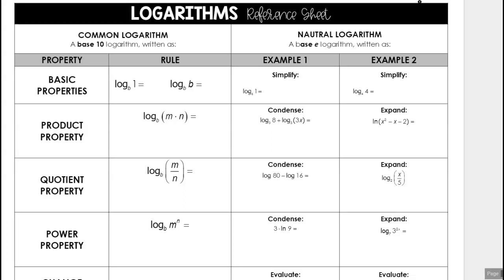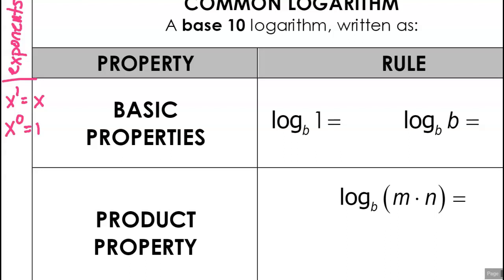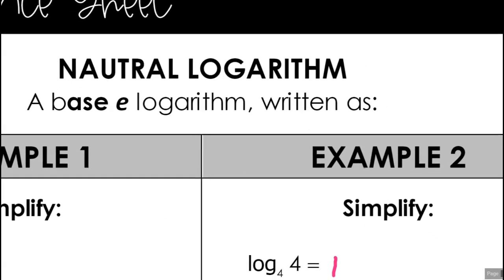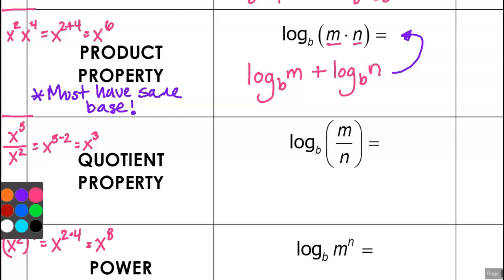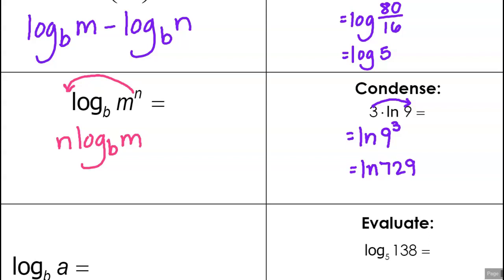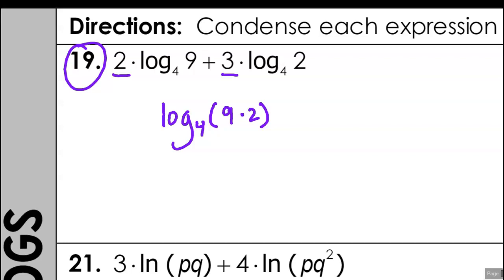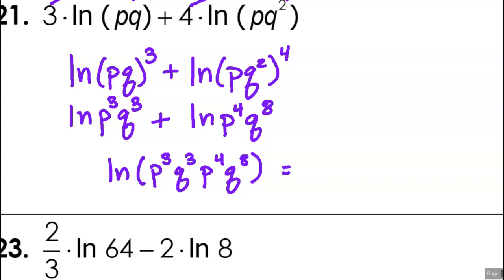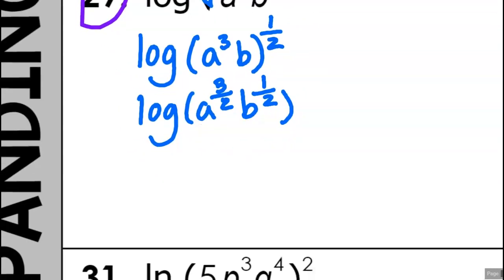U10.2 OL Log/Exponential Properties Notes